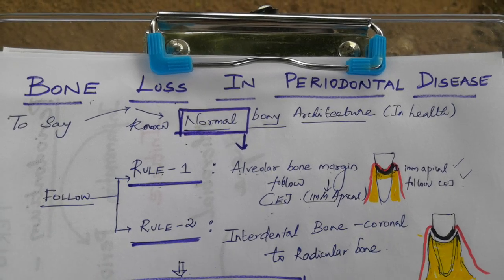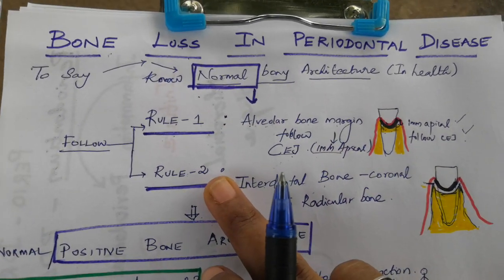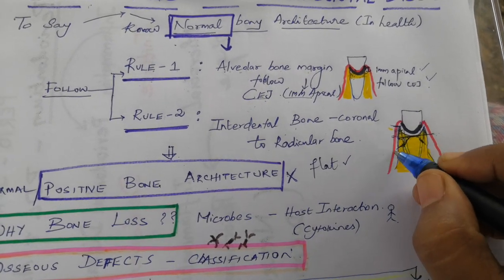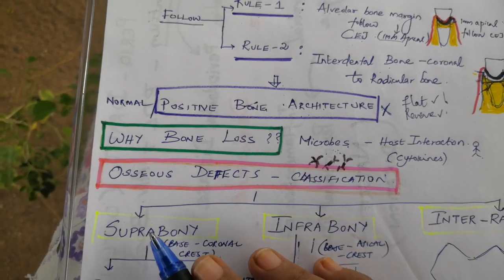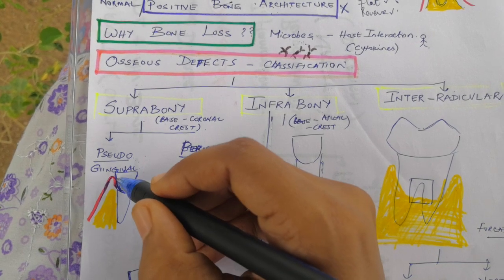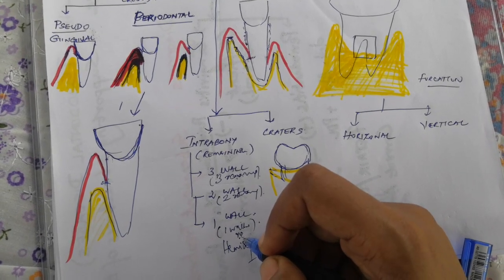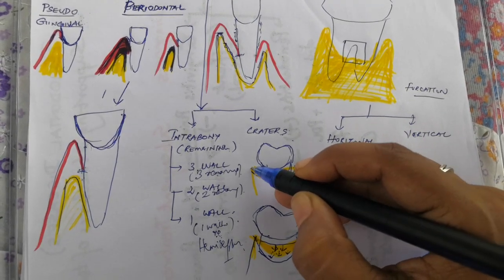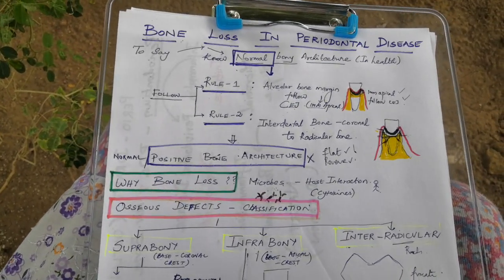Bone loss in periodontal disease#bonyarchitecture#osseousdefects#suprabony#infrabony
Bone architecture - loss